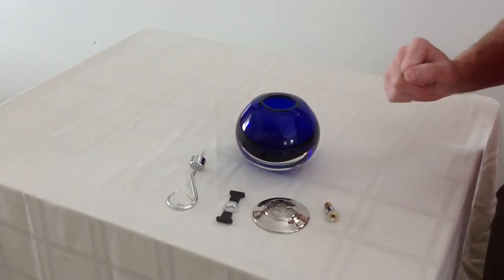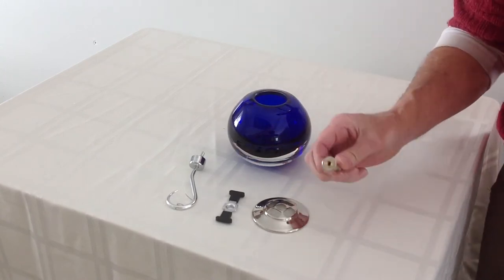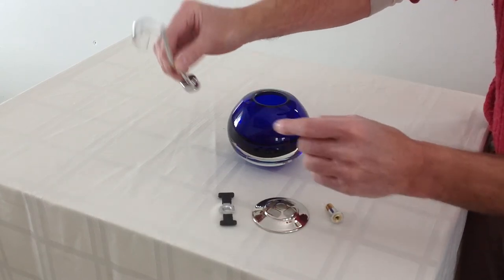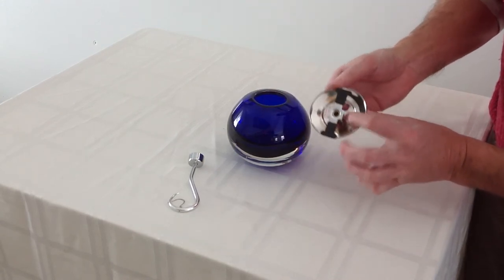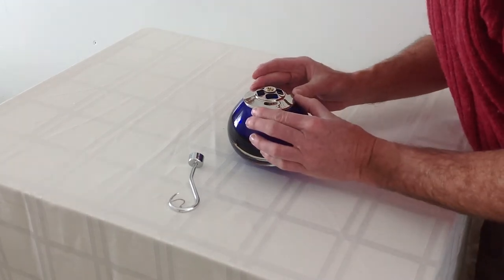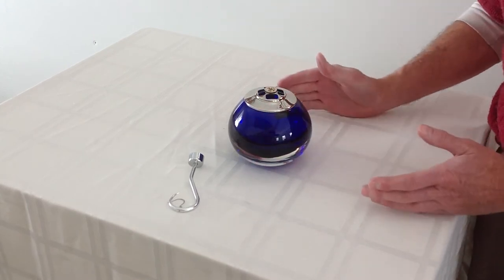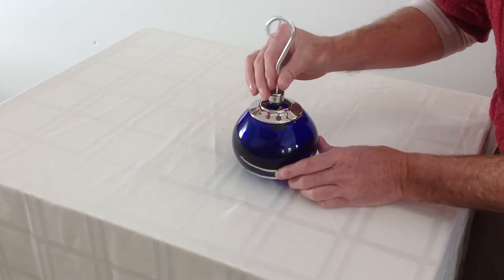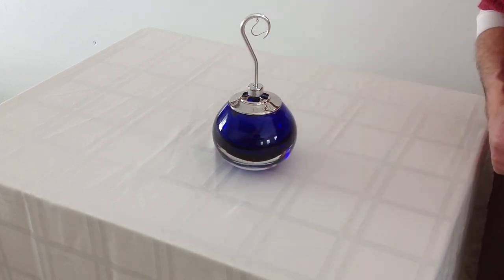Glass Wine Chime Assembly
This video shows you how to assemble your glass Wine Chime. Wine Chimes are a new  tabletop center piece and decoration designed to bring everyone around the table into a united toast with out reaching, stretching, or hip checking the table. Wine Chimes are great for the holidays, special events,weddings, and any time people gather together around the table.